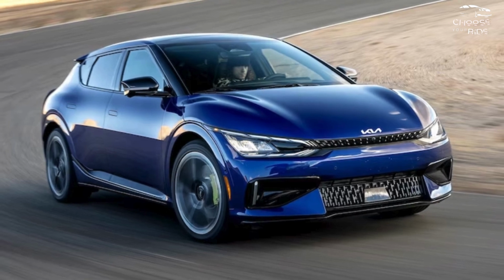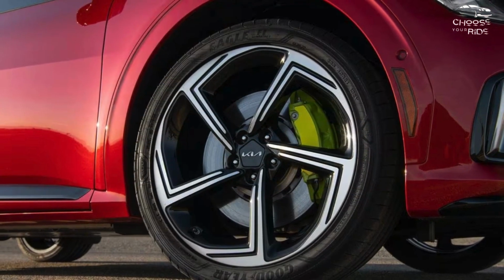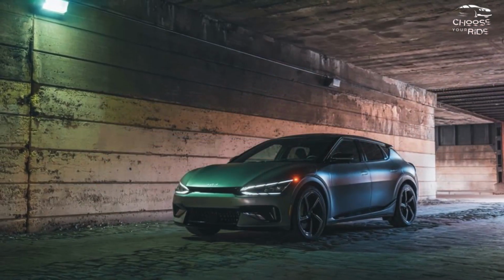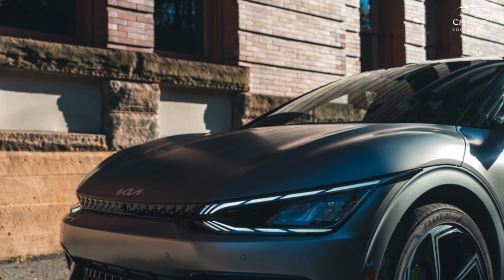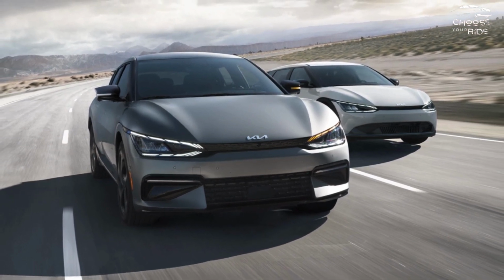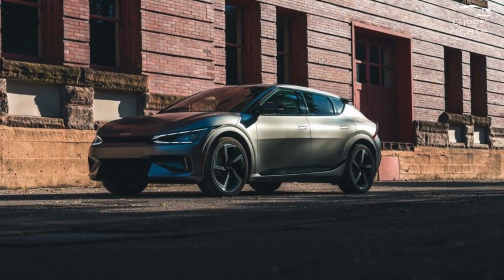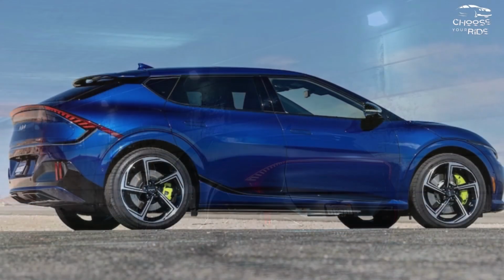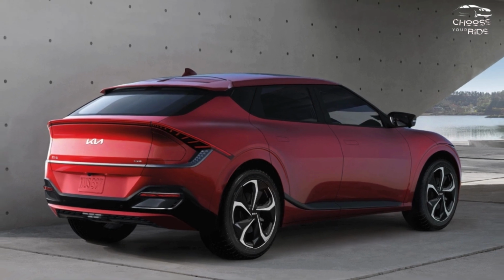What's new for the 2024 Kia EV6? | 2024 Kia EV6 REVIEW | 2024 Kia EV6 OVERVIEW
The best thing the Kia EV6 can accomplish is make the intervals between fully charging an electric car and driving it worthwhile. The EV6 offers a comfortable ride, strong performance, and a roomy cabin without drawing its owners into the scientific experiment that is being an EV owner. The deliberate and strikingly stylish design of this Kia SUV gives it a unique appearance, setting it apart from the competition. The EV6 has a range of up to 310 EPA-estimated miles. With 576 horsepower, the EV6 GT performance version may be driven with great fun. Traveling long distances on electricity is made easier by the EV6, which re-juices swiftly and has a peak DC-fast charging rate of roughly 225 kW. The Ford Mustang Mach-E, Volkswagen ID.4, Nissan Ariya, and many other models are not as good as the EV6, however it is still marginally more costly than the Hyundai Ioniq 5.